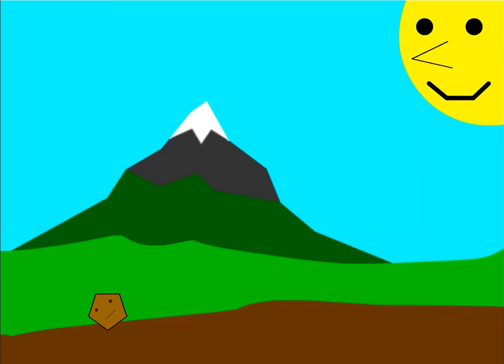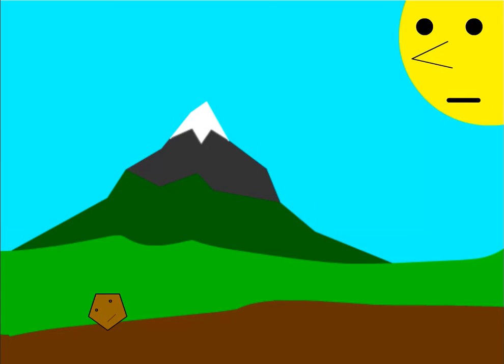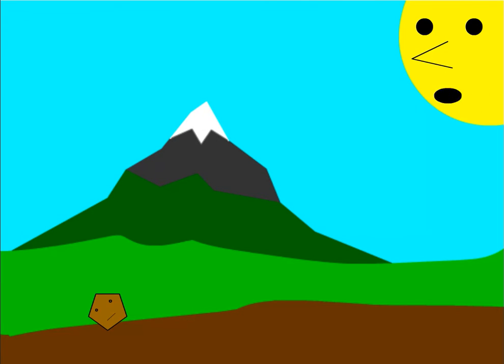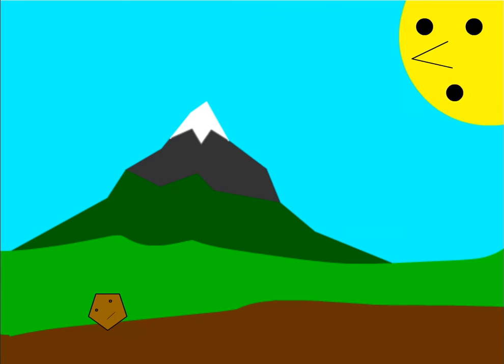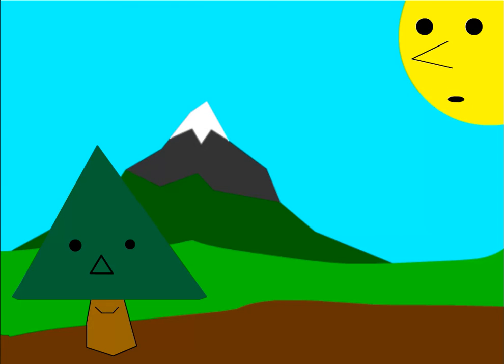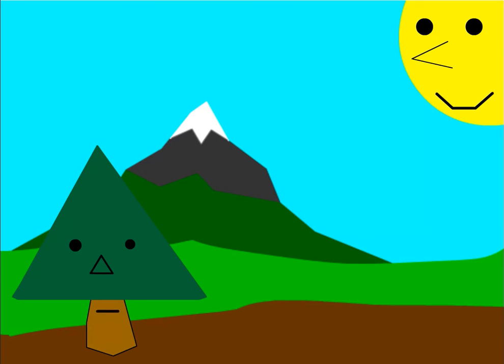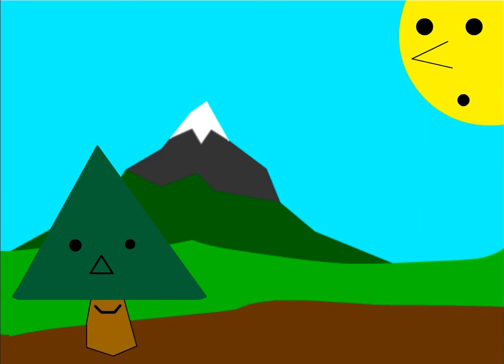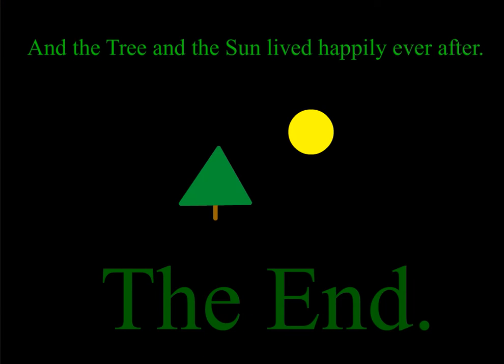Tree Story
My Final Project for Art-1420